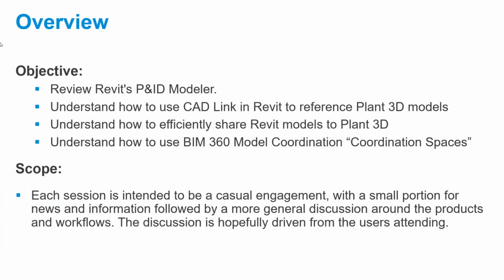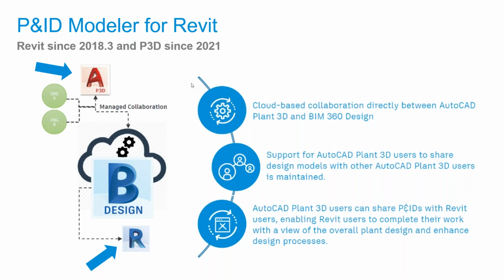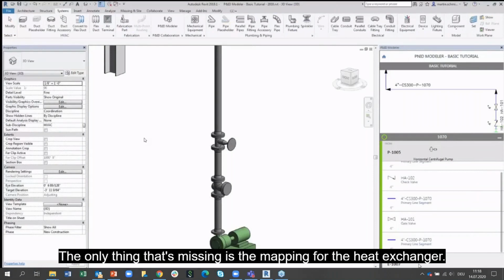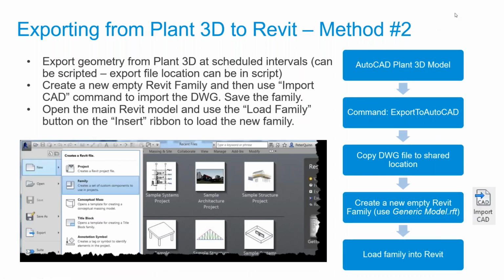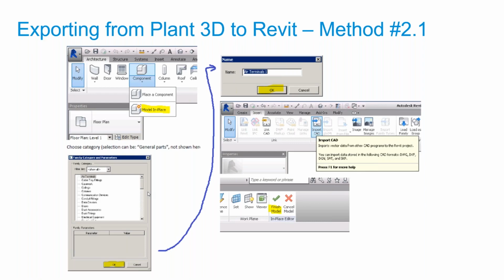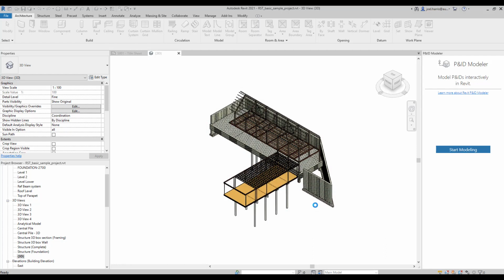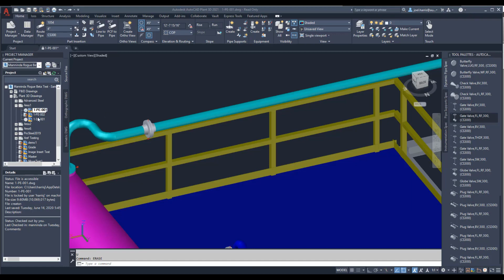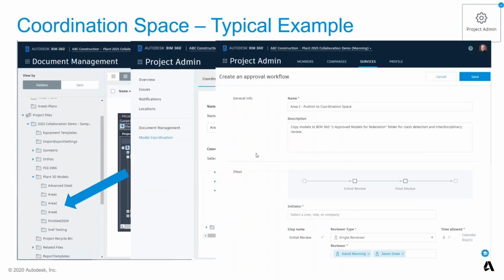Plant 3D European community virtual meetup - July 2020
Watch the July 2020 recording of our monthly virtual meetup to hear from Plant 3D product experts and fellow users.